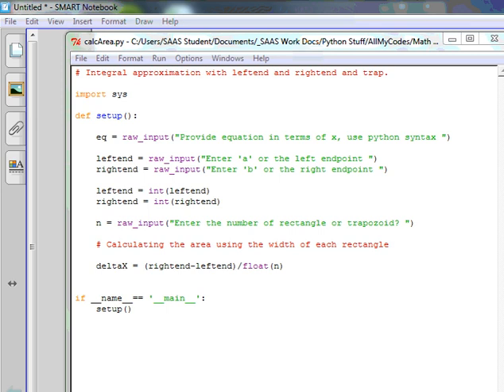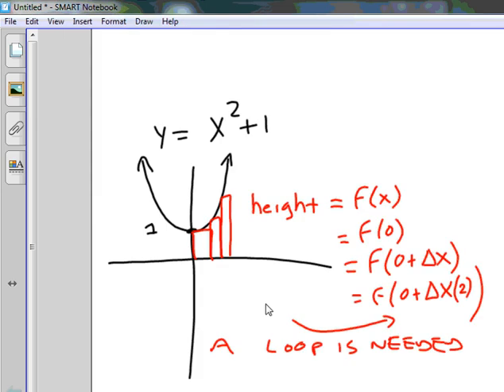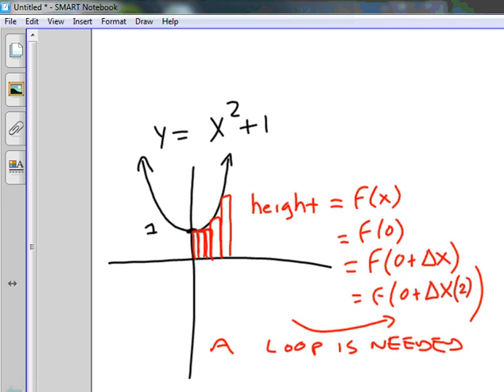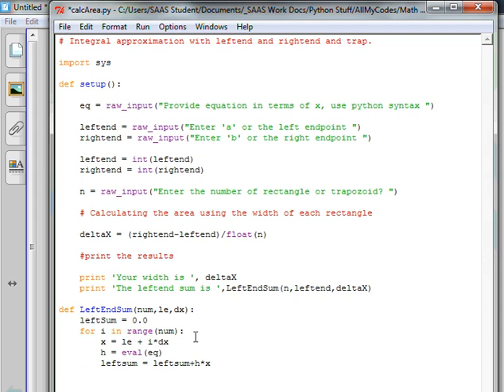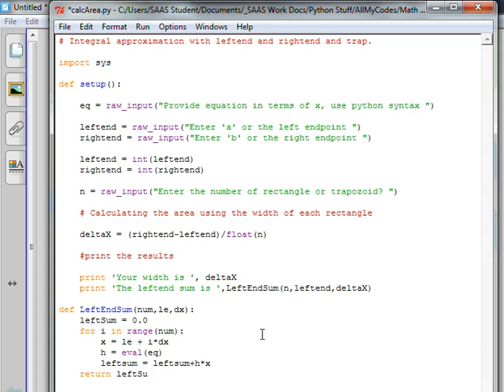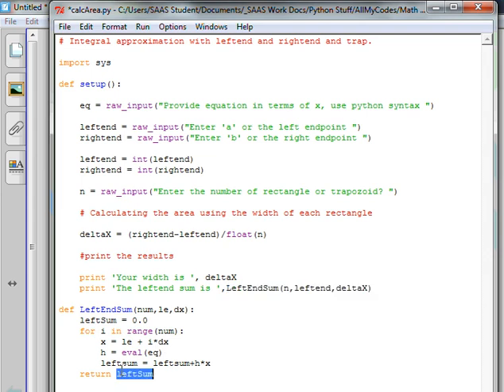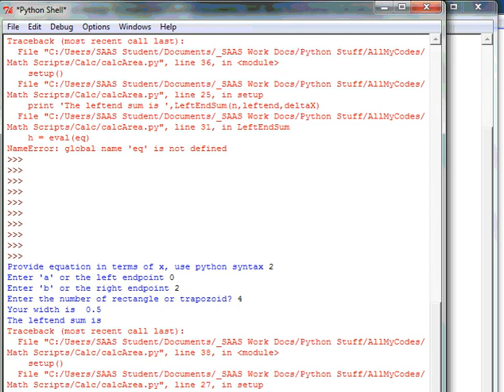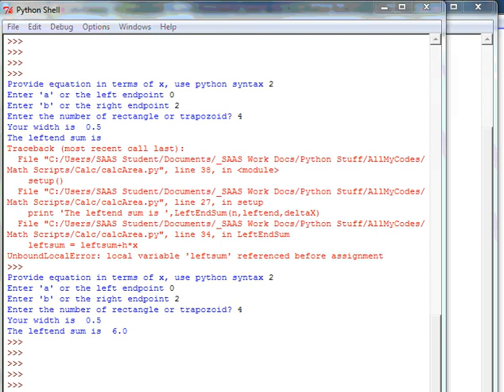Python - Calculus Lesson: Area Under Curve (part 2), Left End, Right End, and Trap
David from Seattle Academy (and Electric Teaching @ records some of his lessons for his students to review. This is a python lesson that I do with my Calculus and software development courses. This is a step by step lesson with hopefully clear explanations of how to code a program that calculates the area between an equation you input and the x-axis.  Math and science teachers, students, and career people might enjoy this demonstration and lesson.
David hosts a math puzzle site to help students retain math graphing abilities.